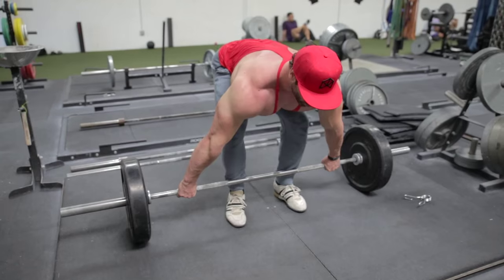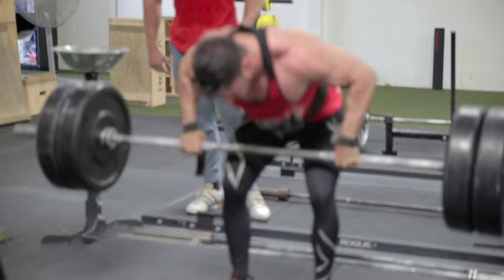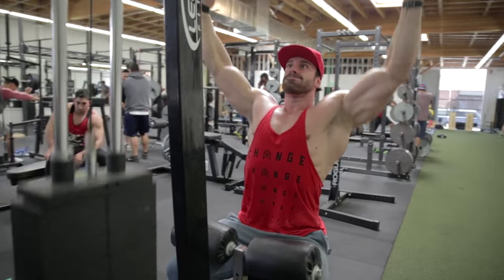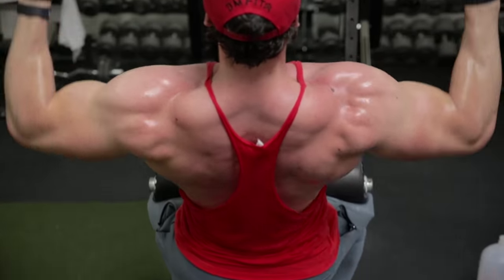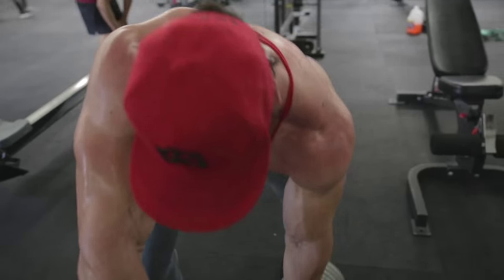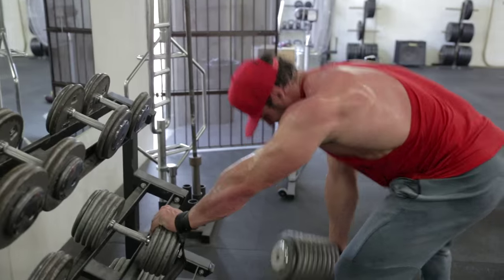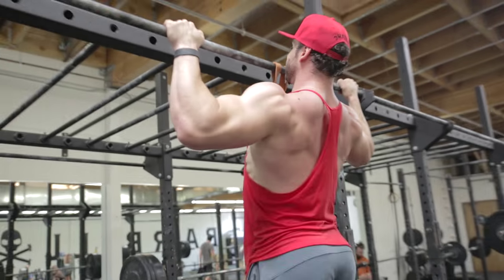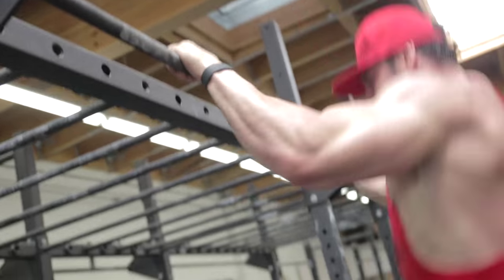EXPLOSIVE BACK FULL ROUTINE | 405lb rows | 200lb db rows | Bradley Martyn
PERSONALIZED TRAINING PROGRAMS AND MEAL PLANS!

My Meal prep delivery company
(see if we deliver to you!)